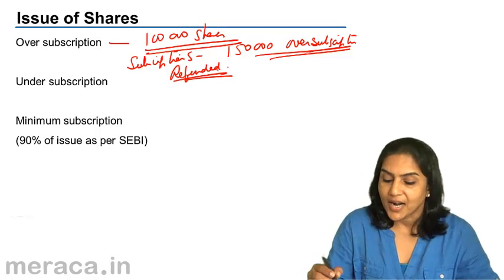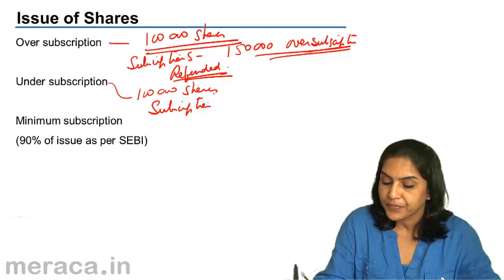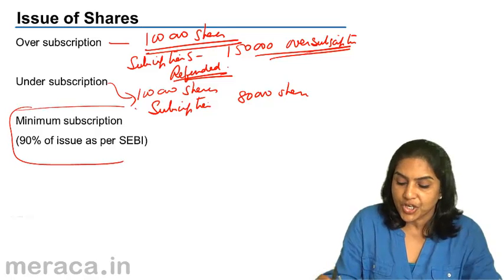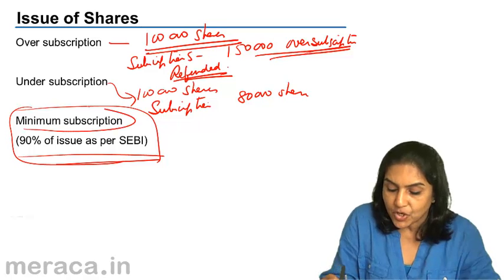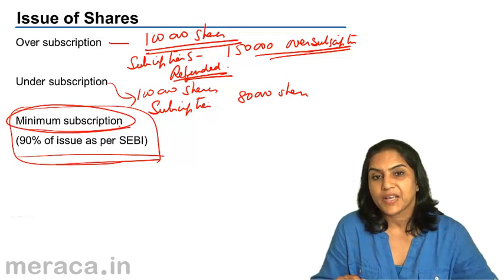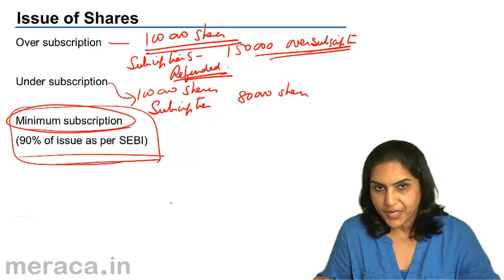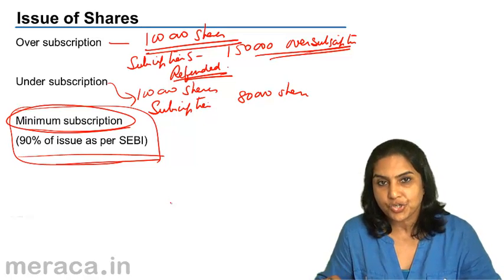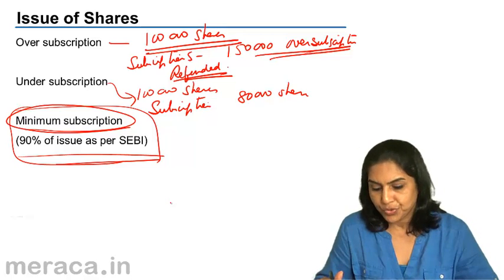Over and Under Subscription during Issue of Shares | CA CPT | CS & CMA Foundation | Class12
Over and Under Subscription during Issue of Shares, Learn Introduction to Company Account, Issues of Shares, Forfeiture of shares, Reissues of Forfeited share & Isssue of Shares other than cash.For Details